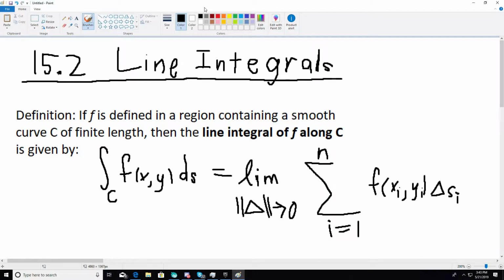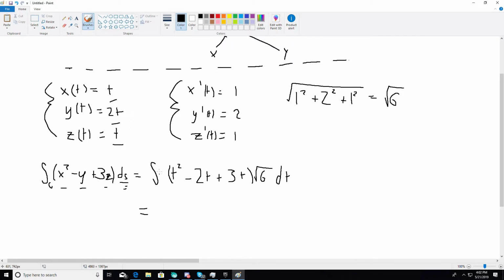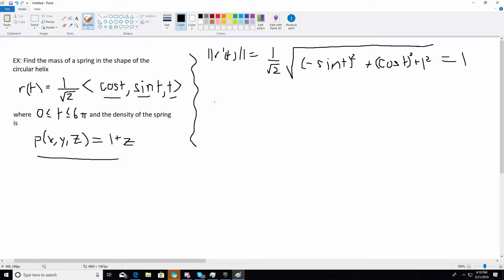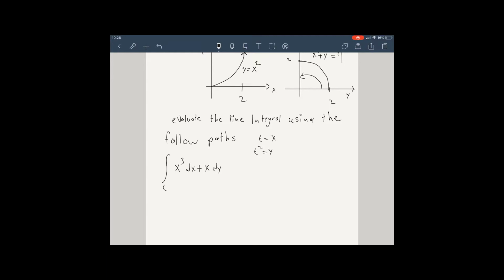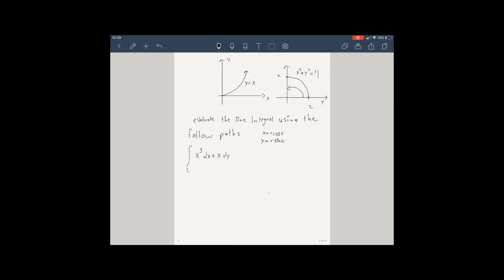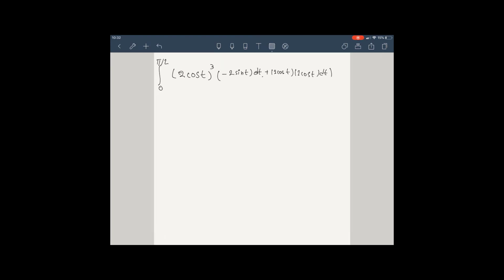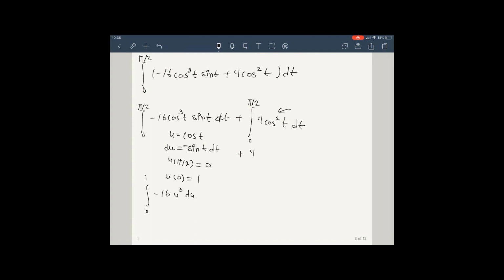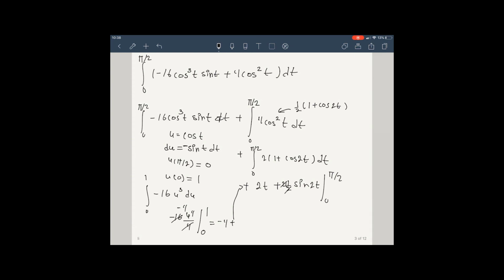15.2 Line Integrals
math extra credit video, Calc 3, Cypress College, by Michael Carroll and Oliver Lopez.